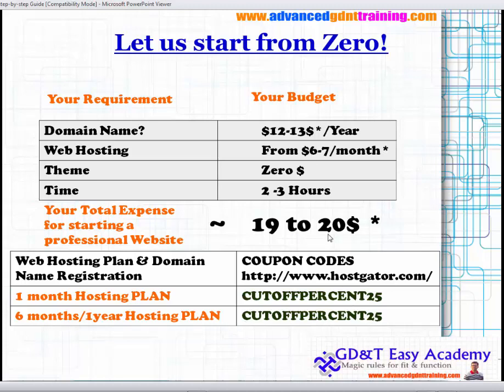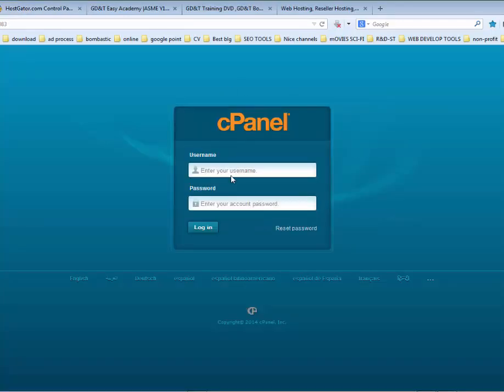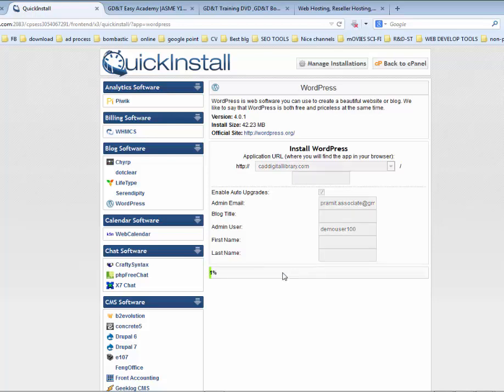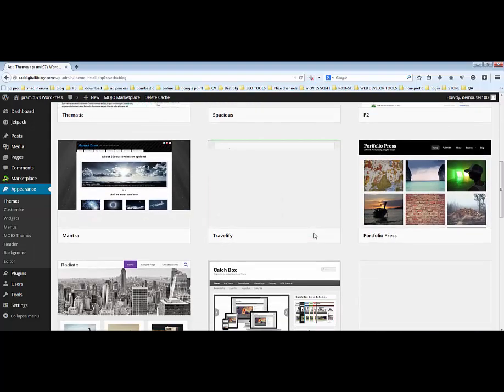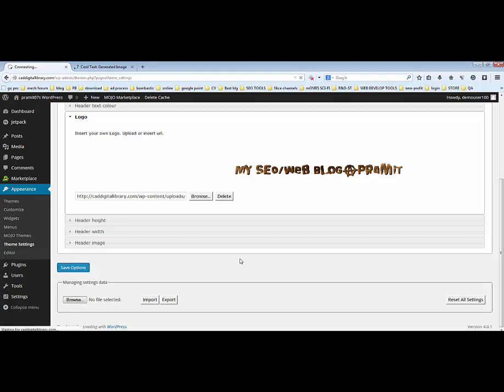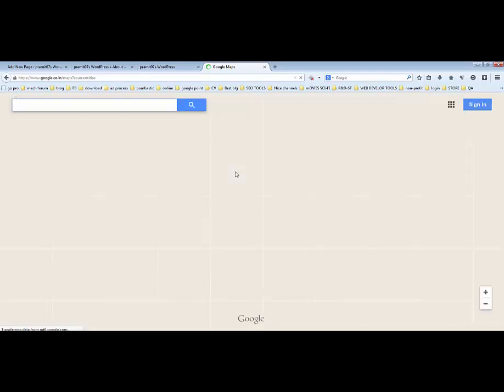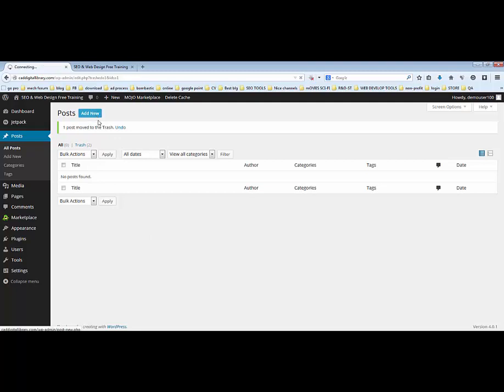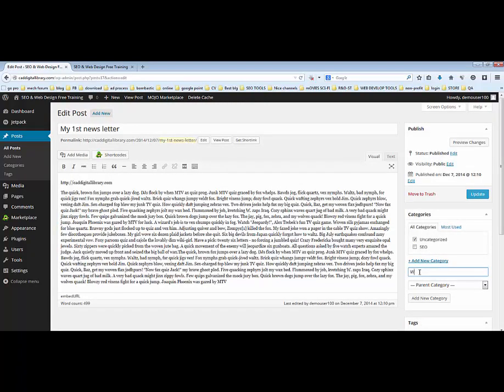How to create an amazing website in wordpress in just 30 minutes-Custom Community theme Tutorial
Website Design consultant
SEO Consultant
Tips & tricks in Wordpress
Hackers protection technique in Wordpress
How to register your website & select your hosting services.